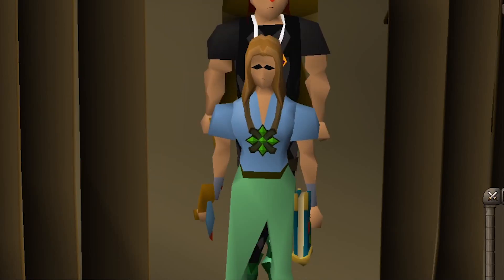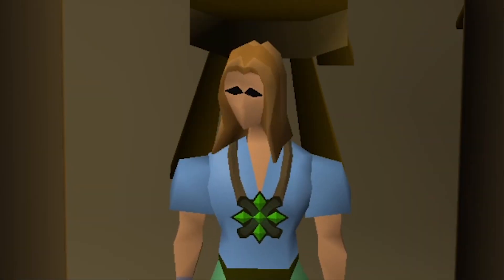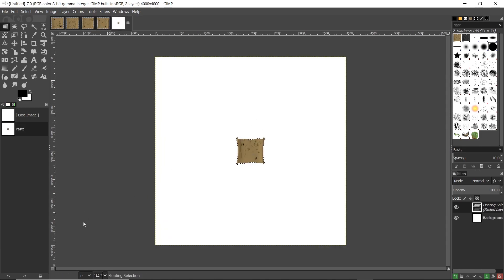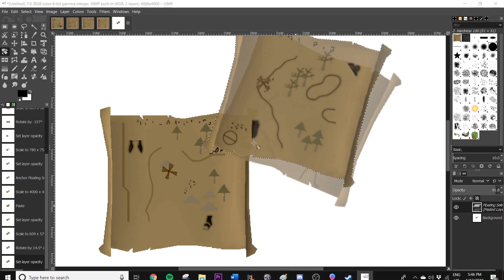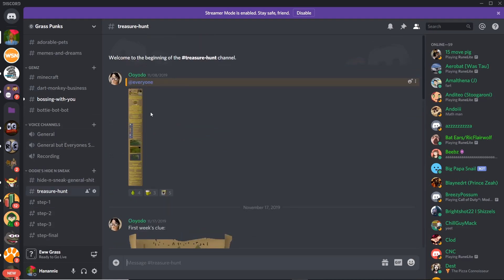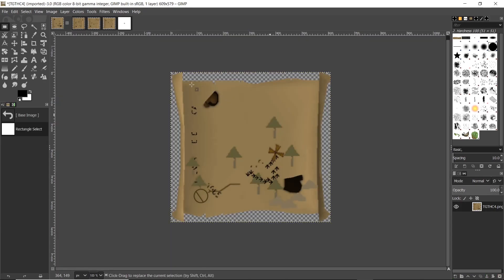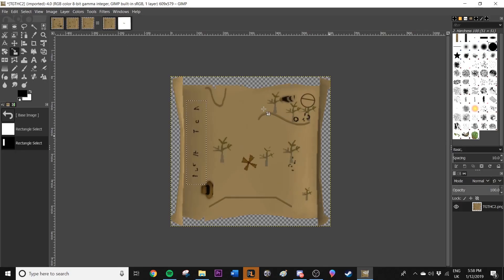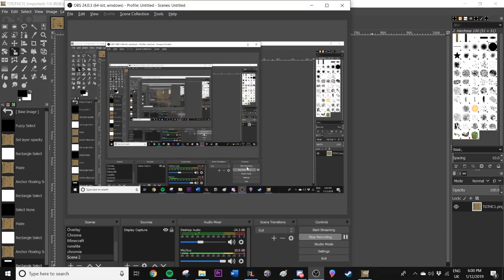Clue Hunting for 95,000,000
Big Oods is back at it again, this time with a complicated four piece clue akin to the crack the clue events that the old school team runs. If you can figure out what these mishmash of nonsense mean, you can come home with 95 million in game gold pieces.

Feel free to message me in game any time ► Hanannie
Join the OSRS CC! ► Eww Grass
Or the RS3 CC if you swing that way ► Jaundice Dwarves

Also I'm Trans, which means even though I sound like your bored uncle at Thanksgiving dinner, I'm actually a woman. So, please try and be respectful of that in the comments.